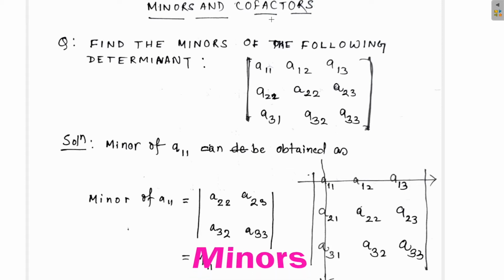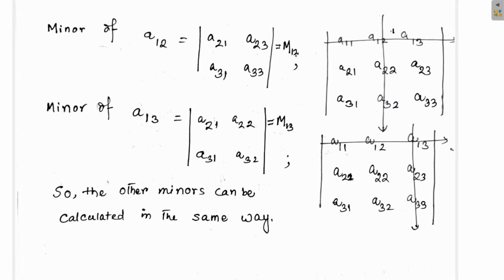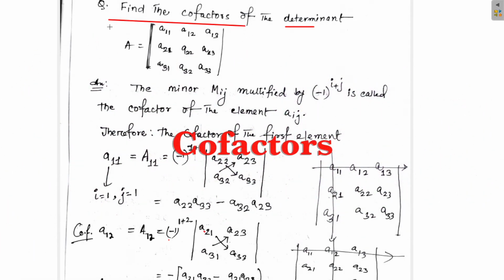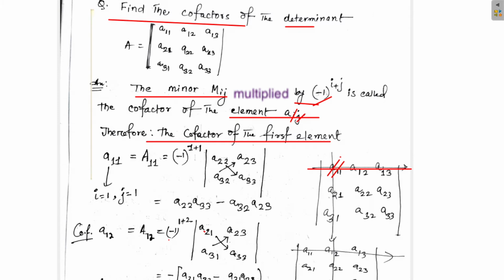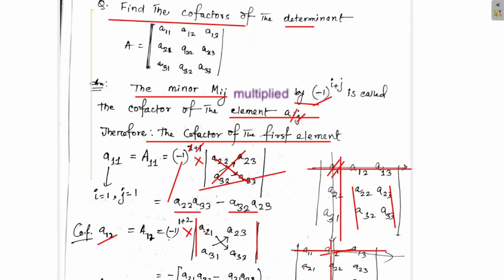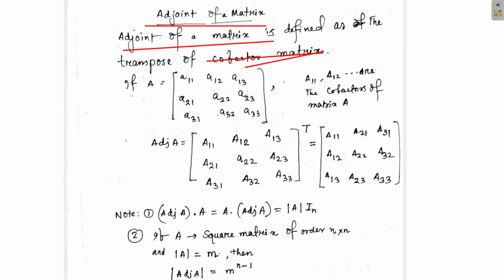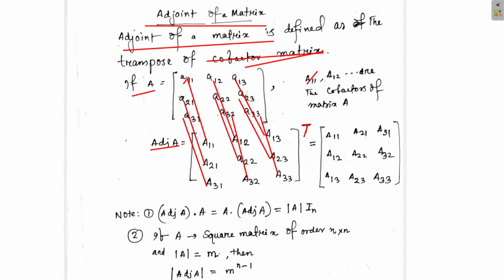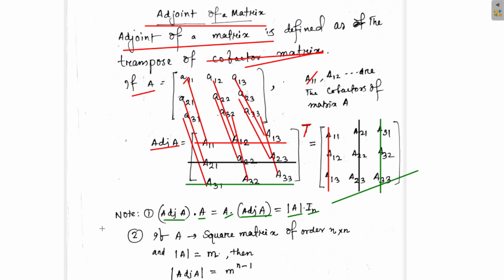Minors | Cofactors | Adjoint | Mathematical Physics | Matrices